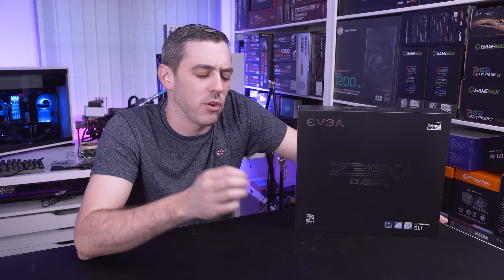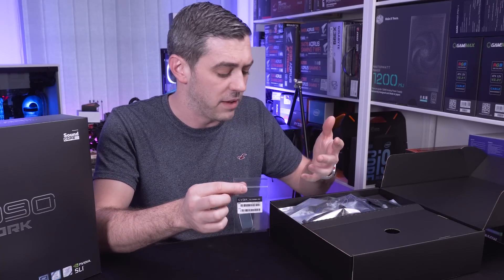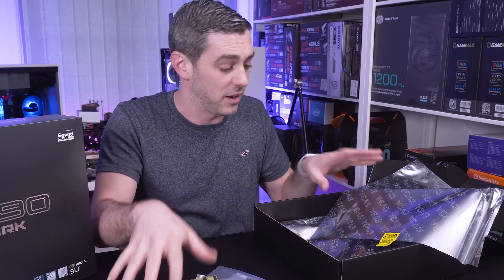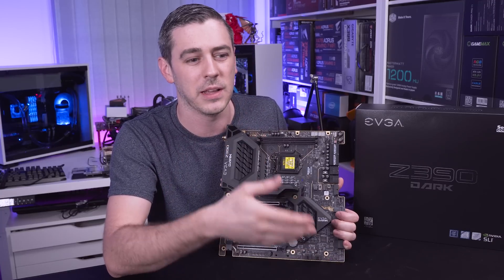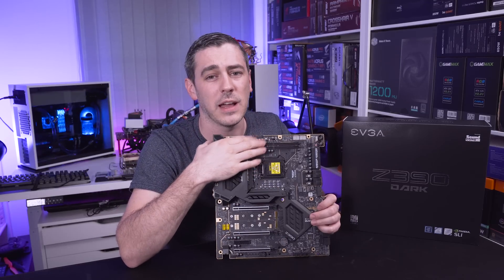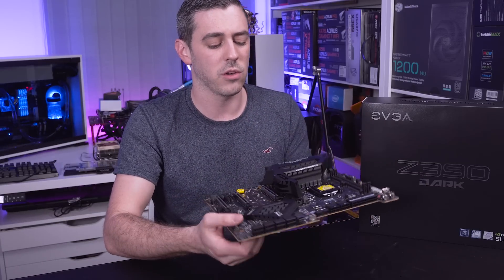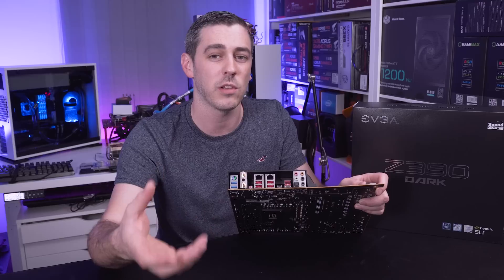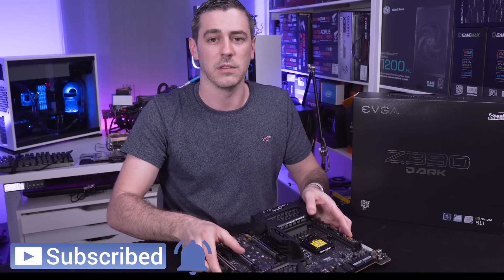Taking Z390 To The EXTREME - EVGA Z390 Dark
EVGA have really stepped up their game in the motherboard sector and today sees me taking a look at the Z390 Dark motherboard. Aimed at hardcore overclockers and those who really want to push their hardware to the limits. With some unique features and some really cool styling, is the EVGA Z390 Dark the best Z390 based board on the market today?

Let us know in the comments what you'd like to see us do with this board, whether it be a no RGB build, or pushing our i9 9900k as far as we can.
►UK Links◄

EVGA Z390 Dark
►US Links◄

EVGA Z390 Dark
►Our Kit◄